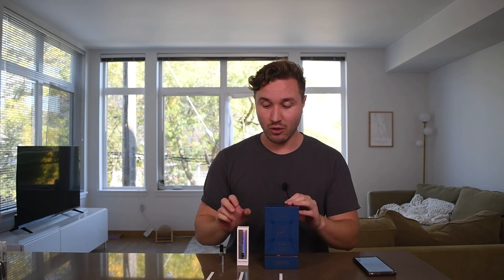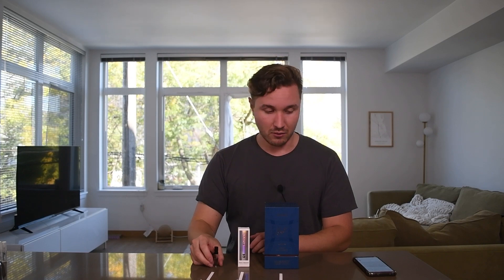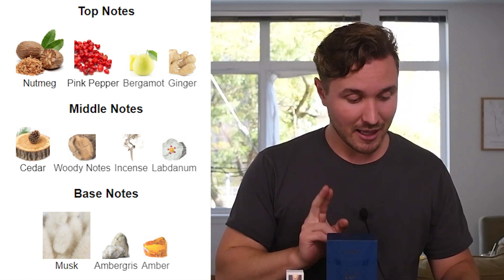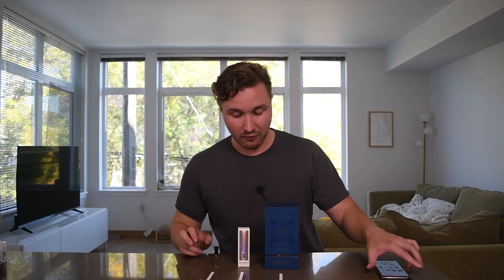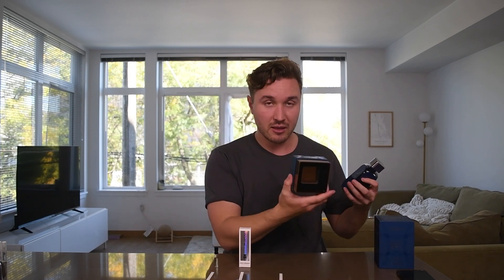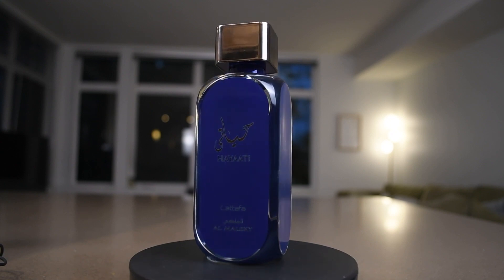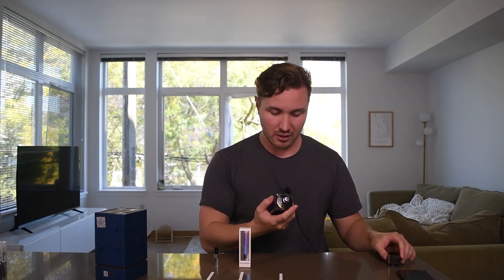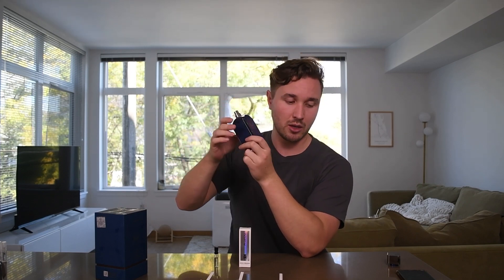NEW Phantom Clone?? Lattafa Hayaati Al Maleki Fragrance Review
Hey everyone! This was a real fun one to review and at 20 bucks the price point was perfect. Enjoy and as always links will be below!